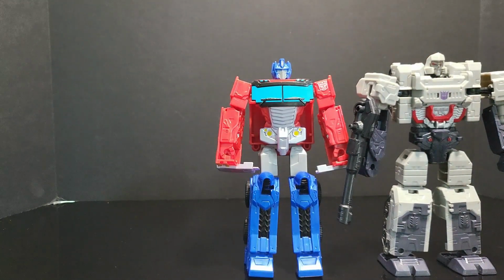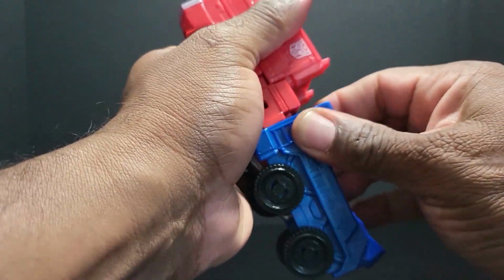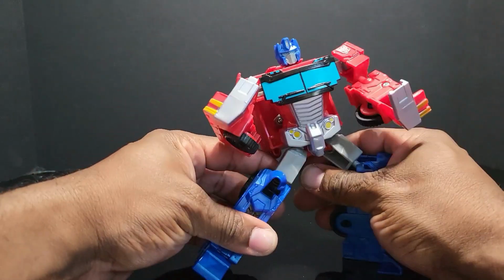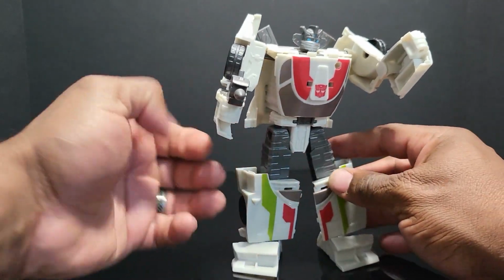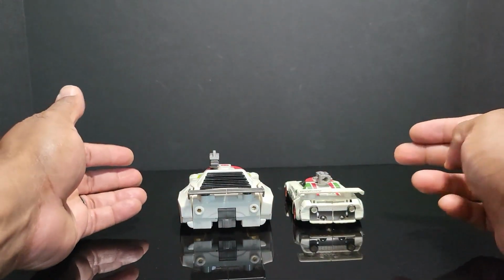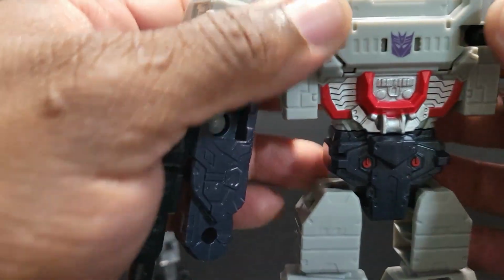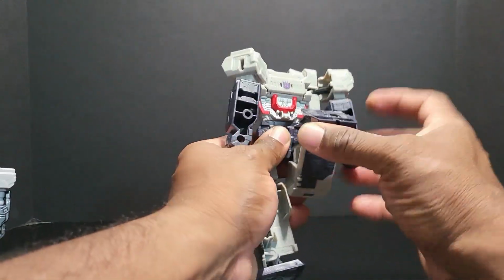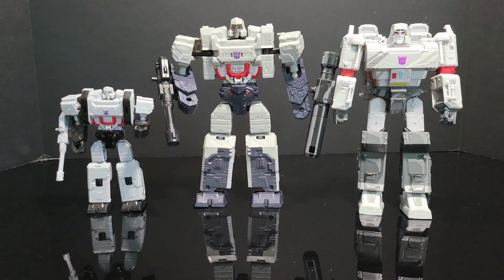Review on Transformers for the Kids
These are some pretty good transformers to pick up for your kids.. If the arms pop off or leg dont worry about it it will pop right back on.

Be Blessed